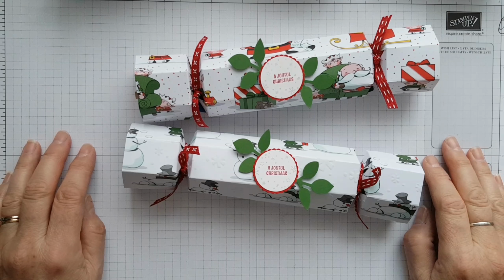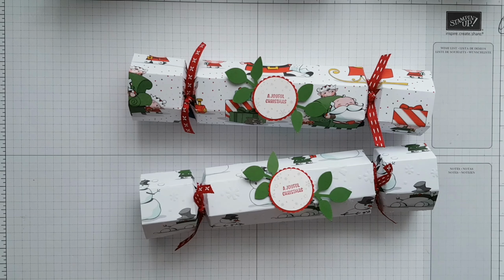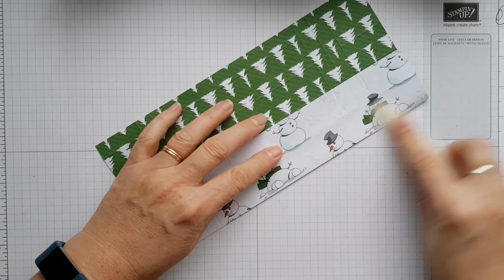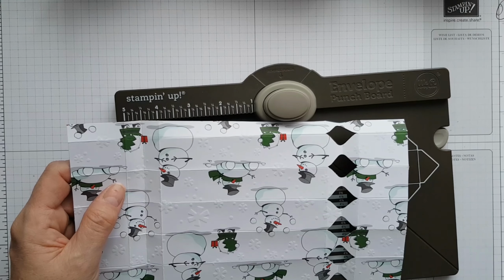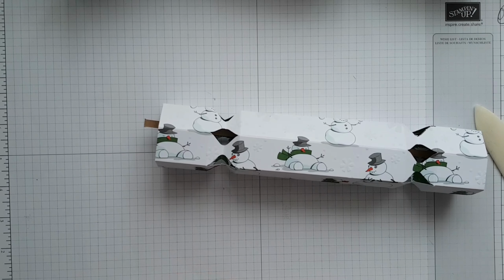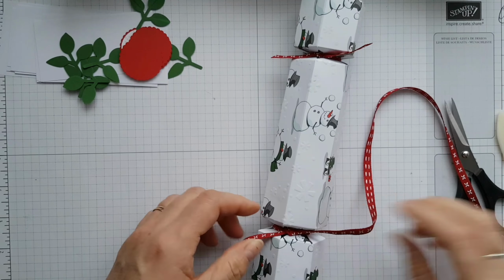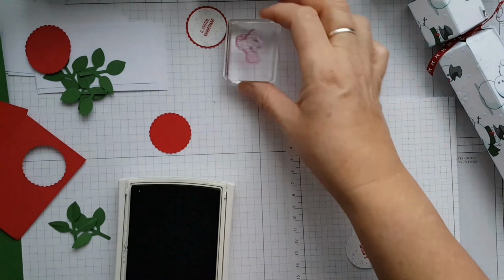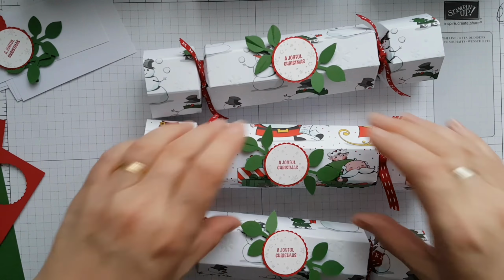Christmas Crackers using Santa's Workshop DSP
Make your own crackers and choose what goodies you put inside 🎅

Merry Christmas everyone and a Happy New Year. See you in 2019 xx